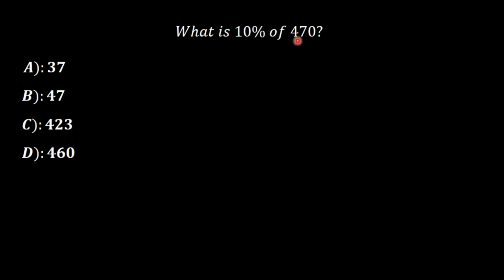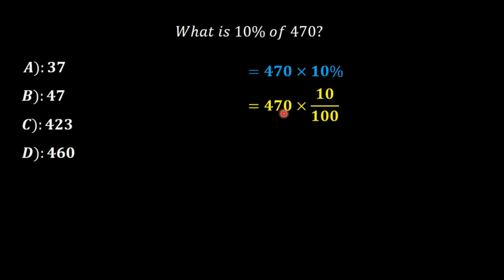How do I find the original number to a percentage? Reddit r/ASKmath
Learn how to solve percentage problems for your algebra class. If we know 10% of some number is 470, then what is that number? 10% is a nice percentage , so this problem can be solved in a very intuitive way. However,  if the percentage was like 25%, then solving an algebraic equation might be easier.